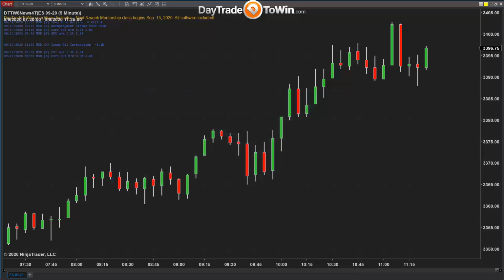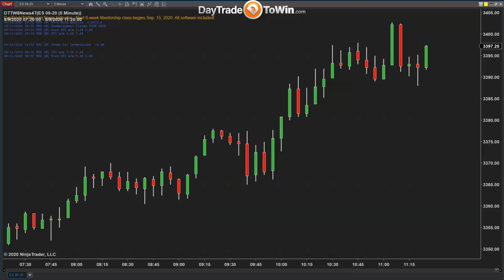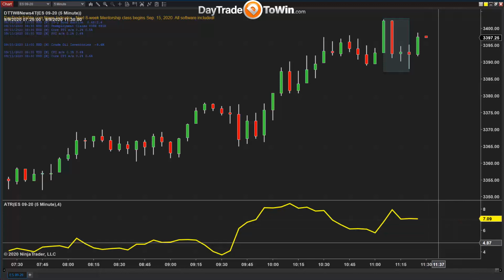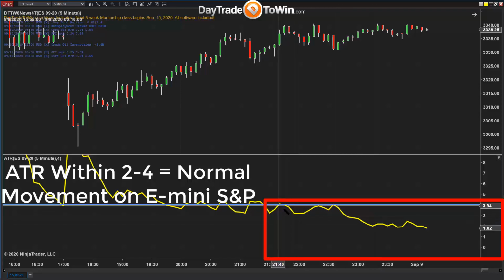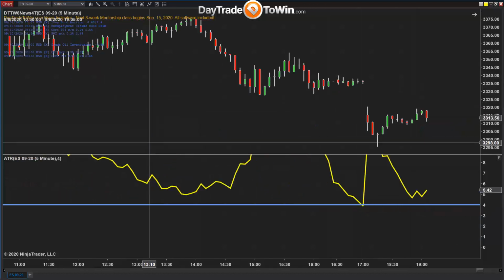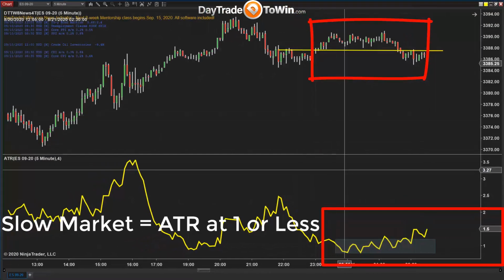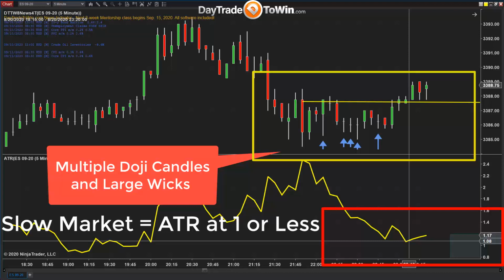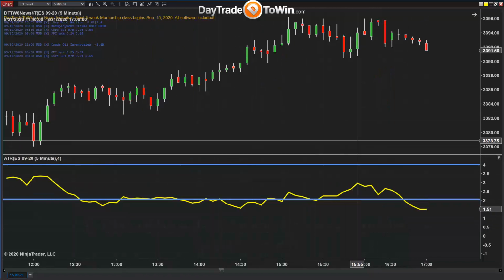3 Price Action Chart Patterns Every Trader Should Know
3 Price Action Chart Patterns Every Trader Should Know

Trading Software  - How to Buy And Sell the Markets

Beginner Traders Learn to Keep It Simple

• The videos page is now updated with over500 videos.

★☆★ RECOMMENDED RESOURCES: ★☆★